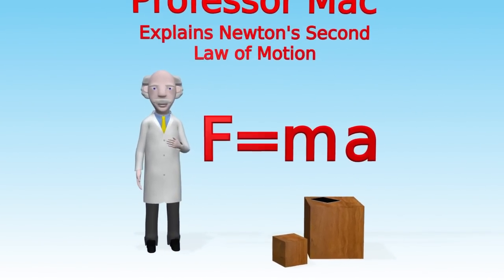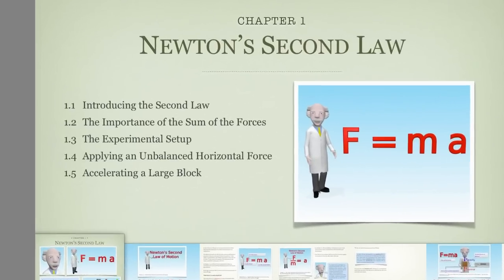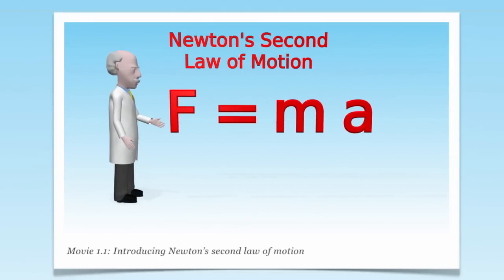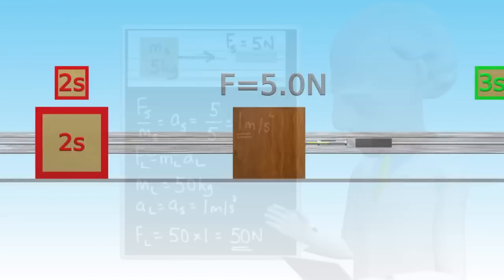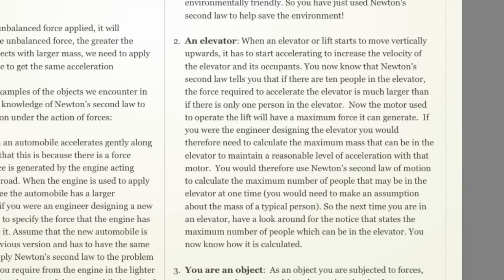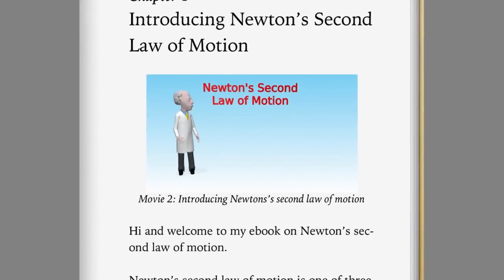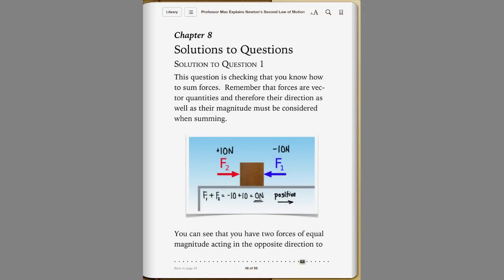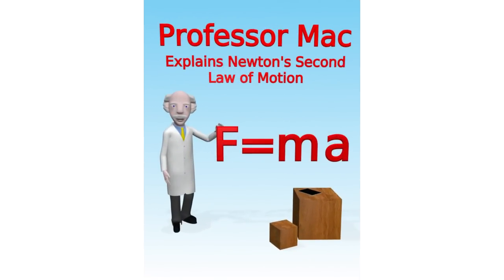Professor Mac's ebook on Newton's Second Law of Motion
Newton's Second Law of Motion. Learn about this law in five easy to understand steps with Professor Mac's e-book containing beautifully rendered high quality animations combined with clear explanations and fully worked examples.

This is a video showing the content of Professor Mac's ebook on Newton's second law of motion.  It is available in two versions on the iBookstore on iTunes; one for the iPhone and iPod touch, and one for the iPad.  Direct links to the two ebooks are provided above where you will find free samples for you to try before you buy.  I hope you enjoy reading it.   Mac